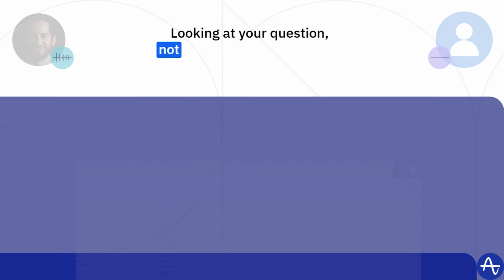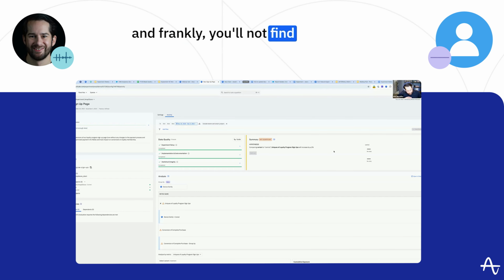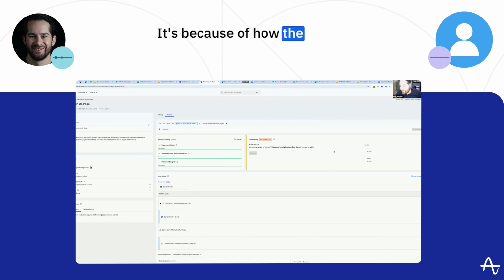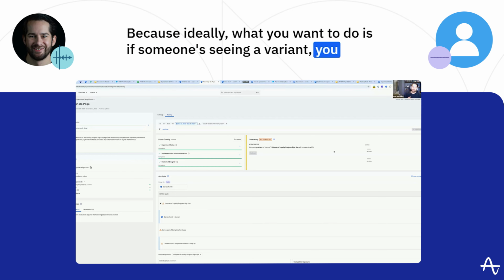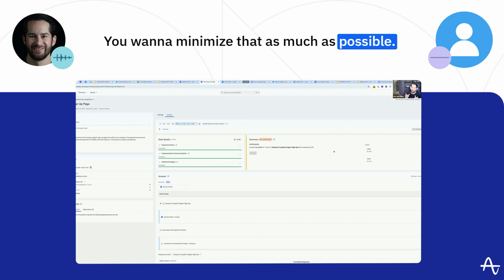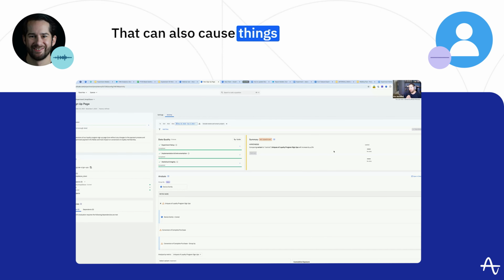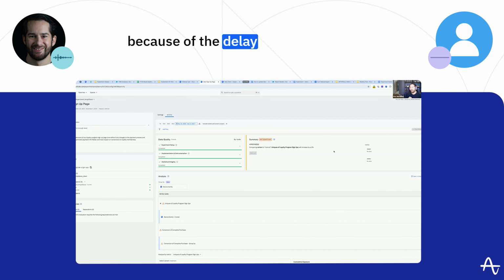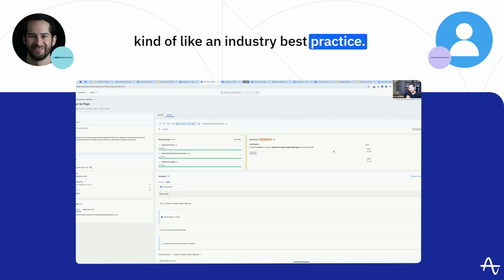Do You Need to Remove GTM for Amplitude Experiments?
If Amplitude recommends not using tag managers for web experiment enablement, what should you do if Amplitude is already installed through Google Tag Manager?

In this video, we explain why GTM is discouraged for experiments, whether you actually need to reinstall Amplitude, and what risks come from keeping experiments behind a tag manager.

You’ll learn:
- Why experiment scripts must load as early as possible
- How GTM introduces script load delays you can’t fully control
- What causes page flicker during variant exposure
- How delayed exposure can lead to variant jumping and SRM issues
- Whether you need to replace your GTM install with a direct JavaScript snippet
- Why this guidance isn’t Amplitude-specific, but an industry-wide best practice

We break down what’s really happening under the hood: experiments depend on immediate bucketing and exposure, and even small delays can result in users briefly seeing the wrong variant or being counted incorrectly.

If you’re enabling web experiments and want clean results, consistent exposure, and reliable metrics, this video will help you decide when GTM is fine and when it becomes a liability.